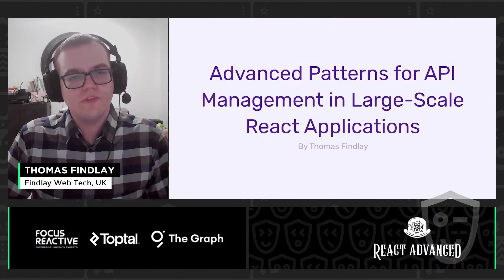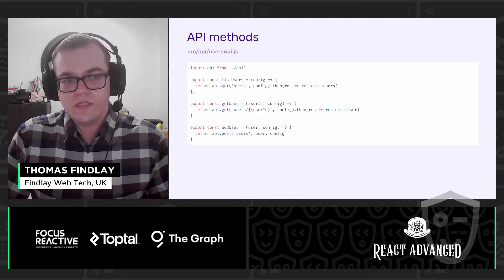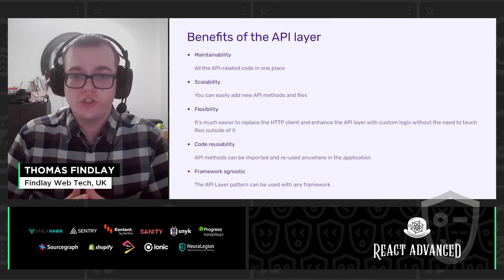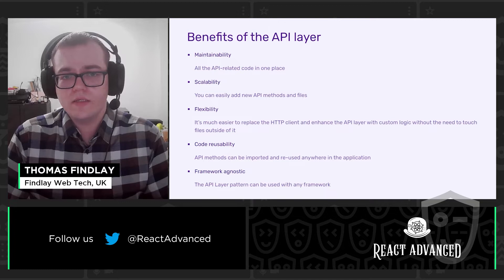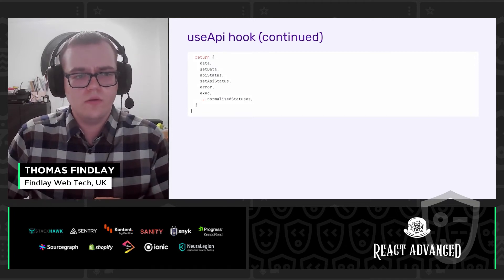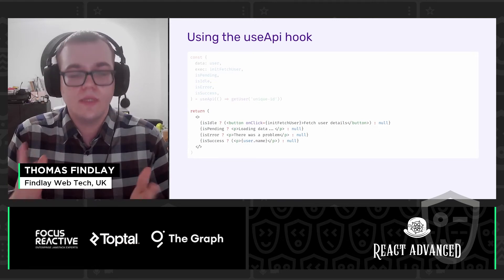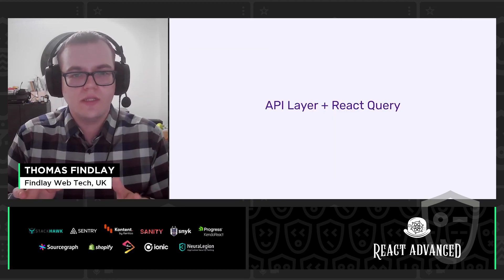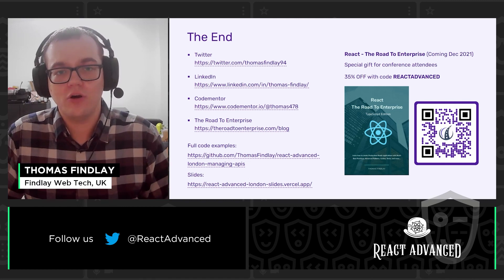Advanced Patterns for API Management in Large-Scale React Applications - Thomas Findlay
React Advanced 2021 #ReactAdvanced

Talk: Advanced Patterns for API Management in Large-Scale React Applications
In this talk, you will discover how to manage async operations and request cancellation by implementing a maintainable and scalable API layer and enhancing it with de-coupled cancellation logic. You will also learn how to handle different API states in a clean and flexible manner.